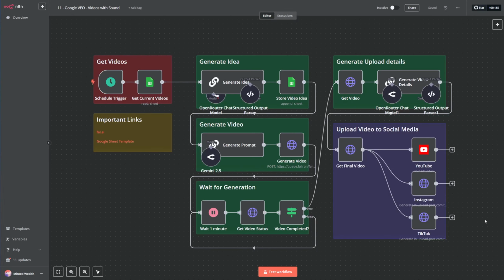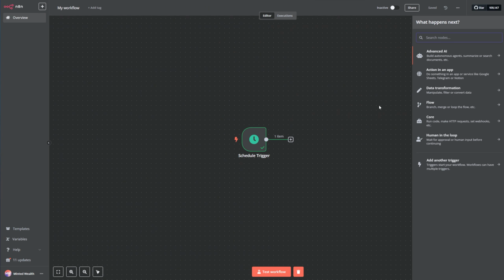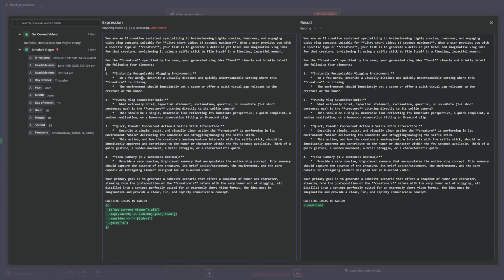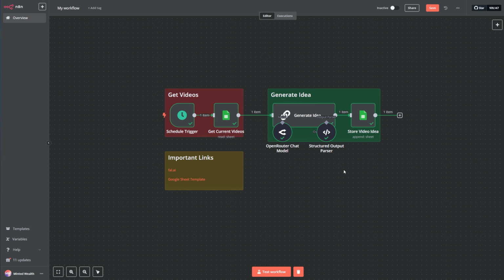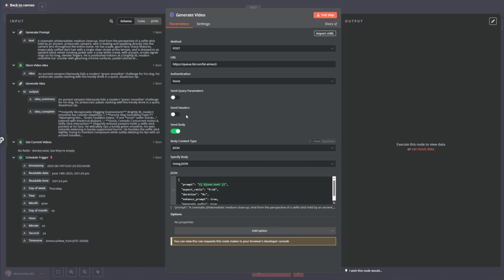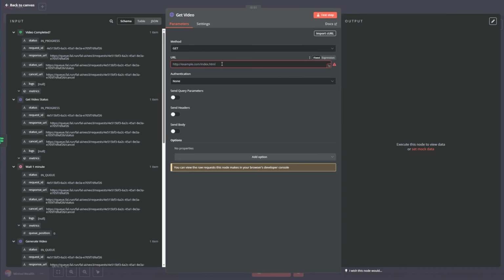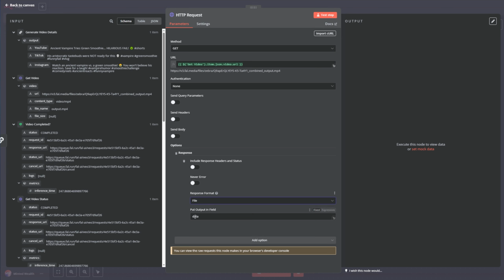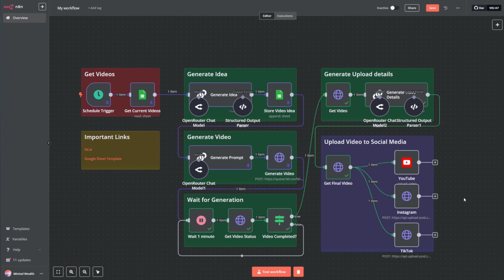Google's Veo 3 AI Agent Goes Viral on Autopilot (no-code)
Google's Veo 3 automation tutorial, create an n8n video automation AI Agent to make viral videos for youtube automation, tiktok automation and n8n automation.

AI agent with the new google veo 3 to create videos. These types of videos are gaining millions of views, especially on youtube, tik tok and instagram, great for automation and AI agents.